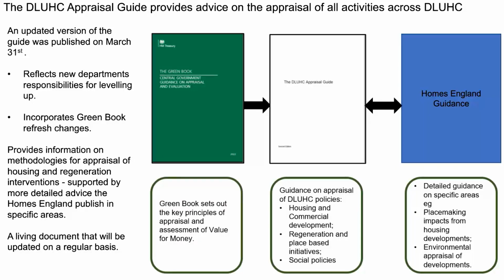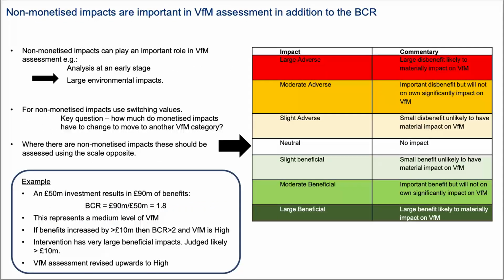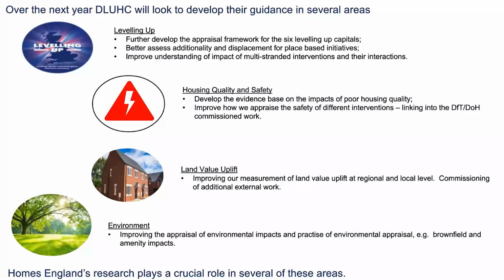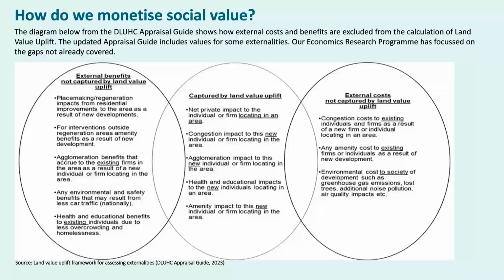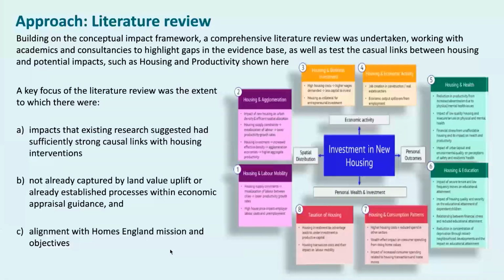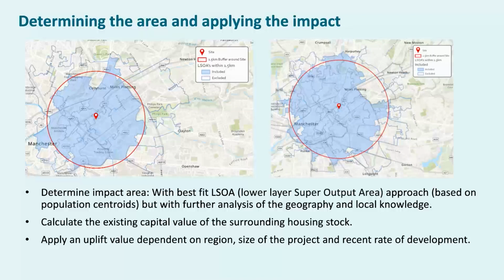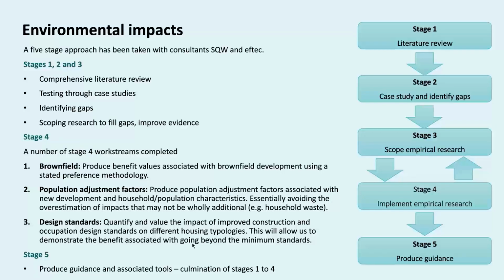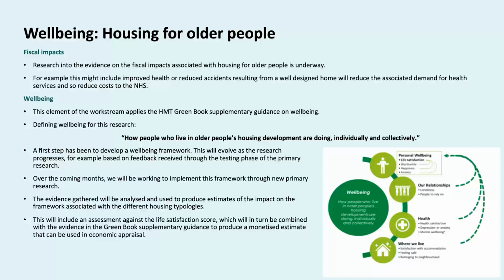Measuring Social Value in Economic Appraisal Research Insights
Please note: This session was recorded in July 2023, as part of the Local Government Capacity Centre’s Summer Learning Programme. The contents of this recording do not constitute legal advice and are provided for general information purposes only. Homes England does not offer legal advice. If you require specific legal advice, you should contact a specialist lawyer. Homes England accepts no responsibility for any information contained within this recording and disclaims and excludes any liability in respect of the contents or for action taken based on this information.